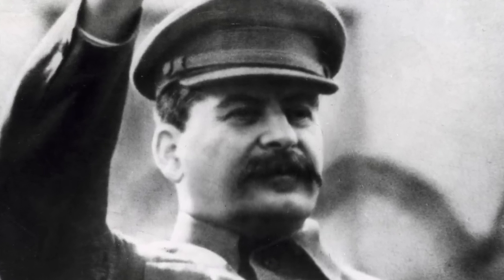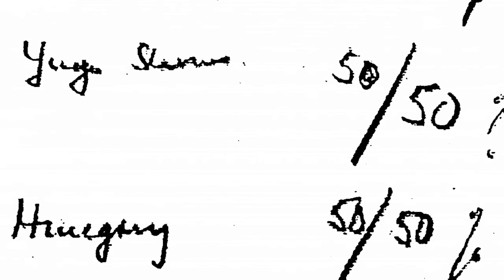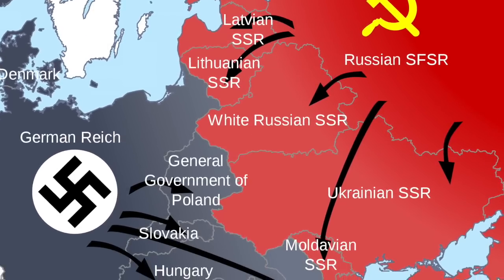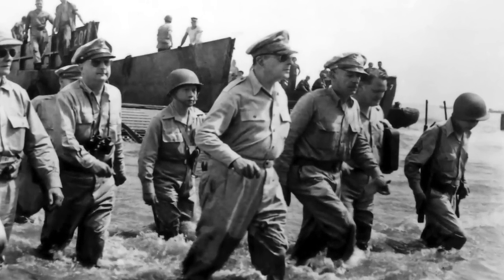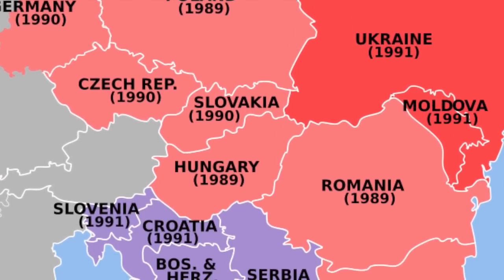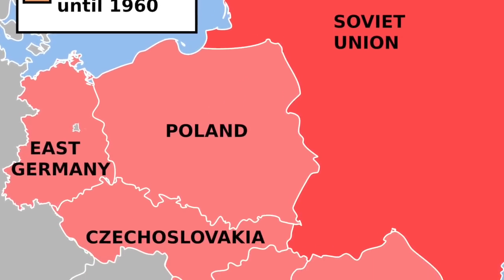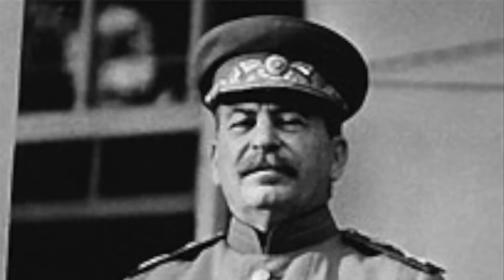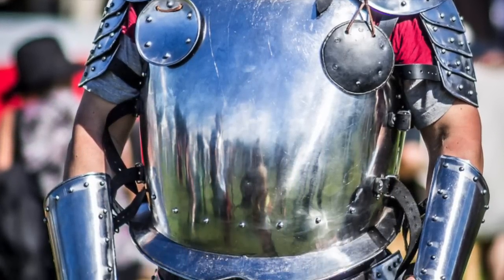The Cold War - Stalin's Actions in Eastern Europe 1945-1948 - Episode 4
In this video, we look at Stalin's brutal actions in Poland, Romania, Hungary, Czechoslovakia, Bulgaria and Yugoslavia. He was able to manipulate countries and tamper with election results to achieve the large sphere of influence and buffer zone in which he desired.